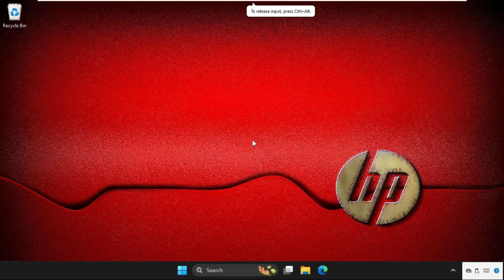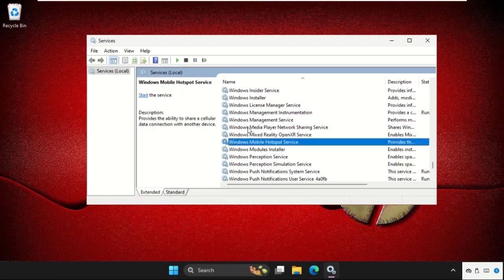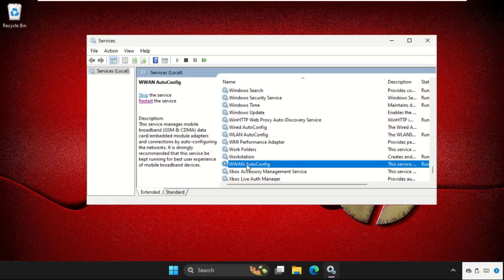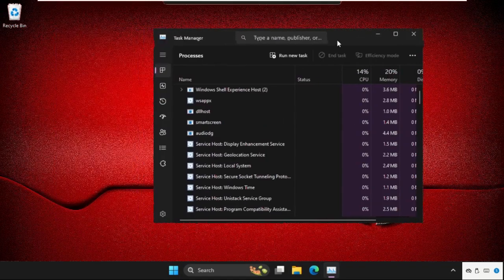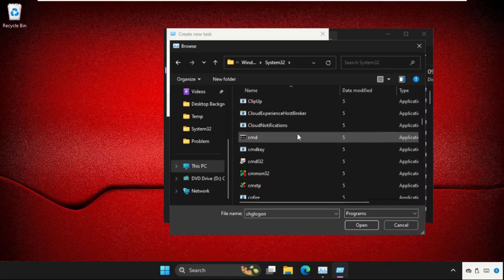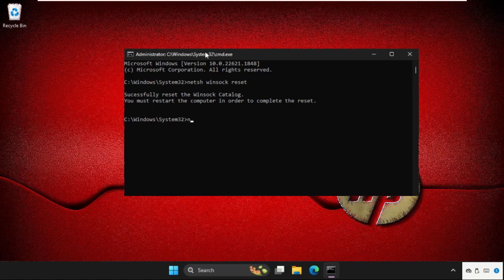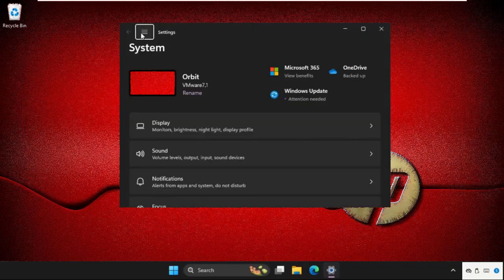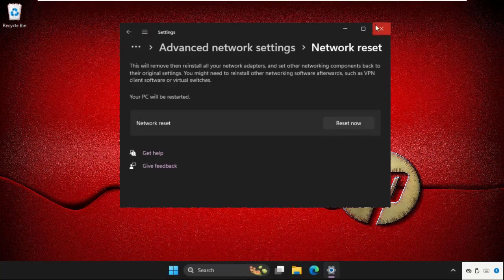HP Laptop - How to Fix WIFI Adapter Problem Windows 11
Explore solutions for HP Laptop -  How to Fix WIFI Adapter Problem Windows 11 on Windows 11. Learn effective HP Laptop -  How to Fix WIFI Adapter Problem Windows 11 techniques for a seamless experience. Discover step-by-step guides to resolve HP Laptop -  How to Fix WIFI Adapter Problem Windows 11 issues. Master troubleshooting HP Laptop -  How to Fix WIFI Adapter Problem Windows 11 with our comprehensive guide. Dive into the HP Laptop -  How to Fix WIFI Adapter Problem Windows 11 essentials and enhance your Windows 11 expertise.